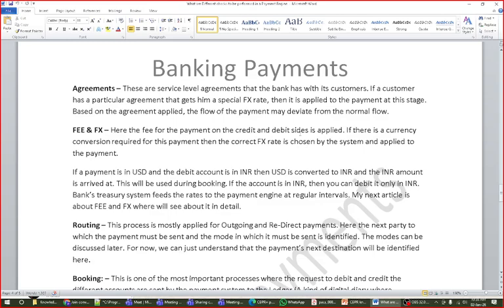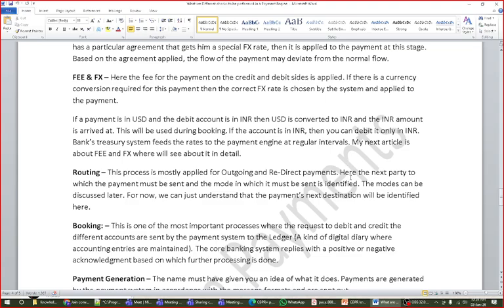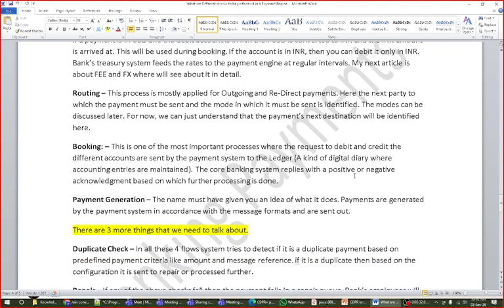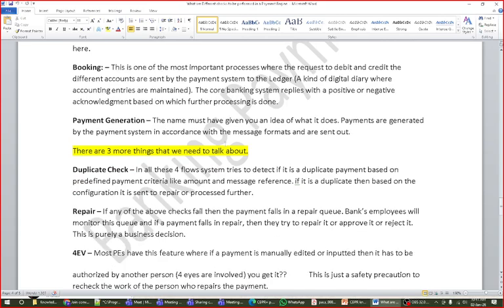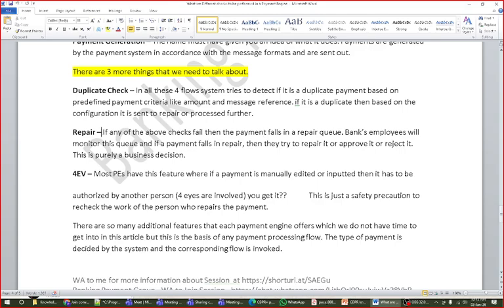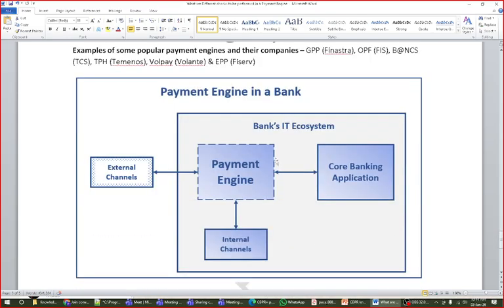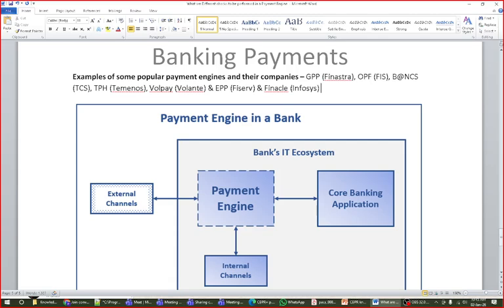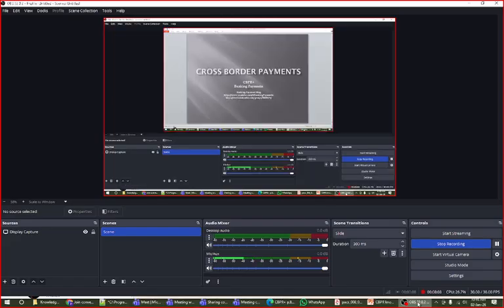Payment Engine Flow 2 || SWIFT || CBPR+ || ISO20022 | Full Video WA @